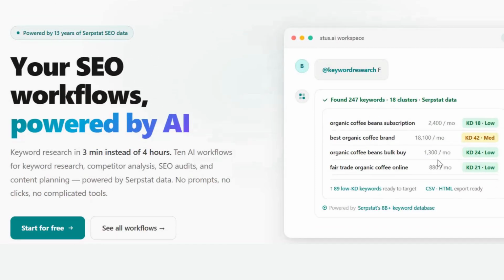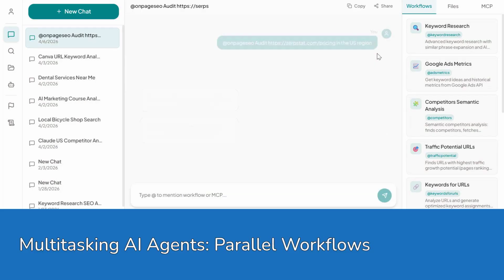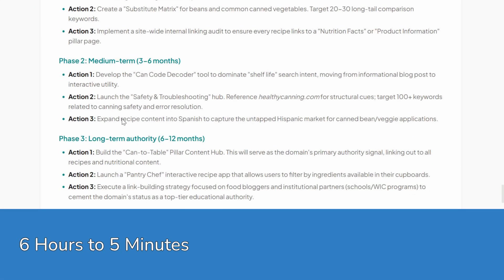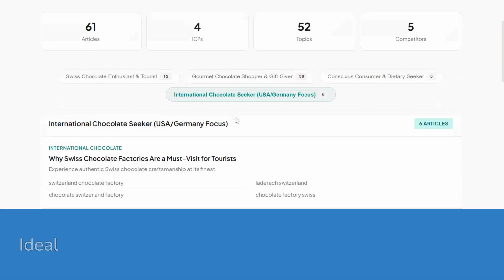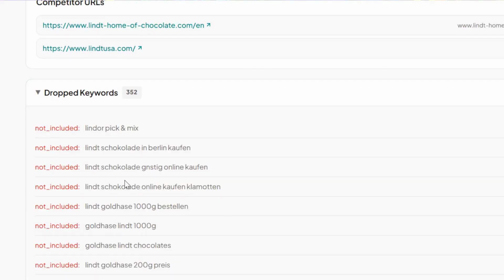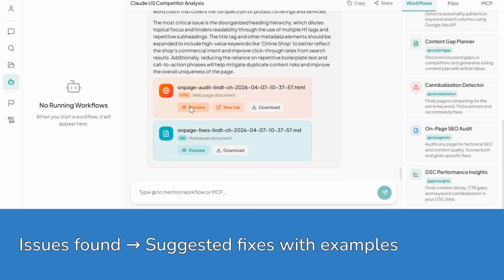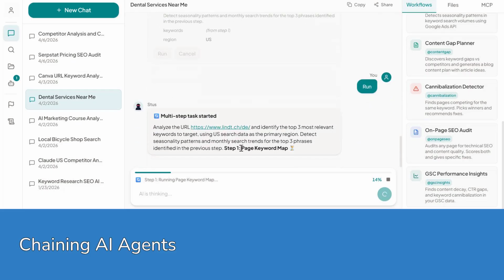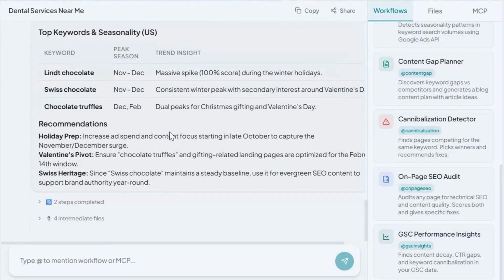AI SEO Automation in Action: 9 Workflows That Replace Hours of Manual Work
🧑‍💻This demo walks through specialized SEO workflows built on real Serpstat data. No generic outputs. No copy-paste prompts. Just structured, actionable reports delivered in a chat.

⚡ What you'll see:
→ Competitor Analysis
→ Content Gap Analyzer
→ Keywords for URLs
→ Seasonality Detector
→ On-Page SEO Audit

Chapters:
0:00 Intro — the problem with manual SEO
0:15 What is Stus AI?
0:27 How to launch an agent (3 ways)
0:38 Run in parallel
0:49 Competitor Analysis
1:36 Content Gap Analyzer
2:10 Keywords for URLs
2:39 Seasonality Detector — year-over-year charts
3:04 On-Page SEO Audit
3:26 Pro tip 1
3:47 Pro tip 2
4:03 Integrations: Lighthouse, Search Console, Sheets
4:31 Try it free → stus.ai